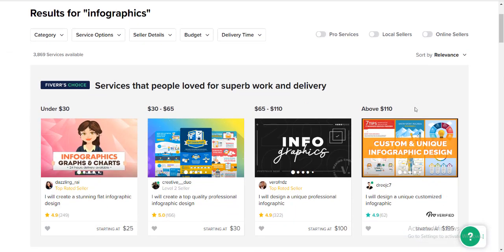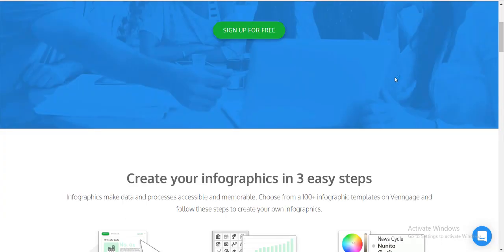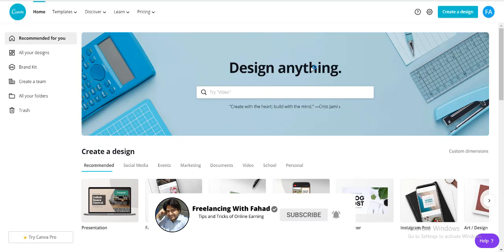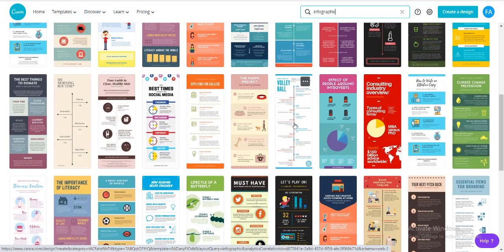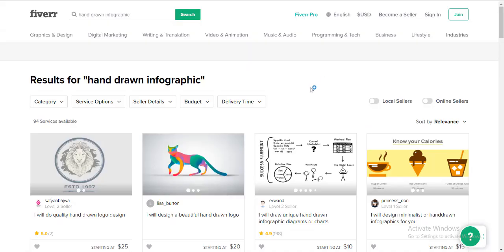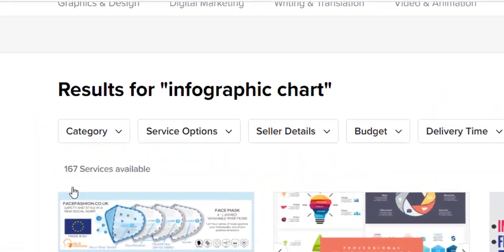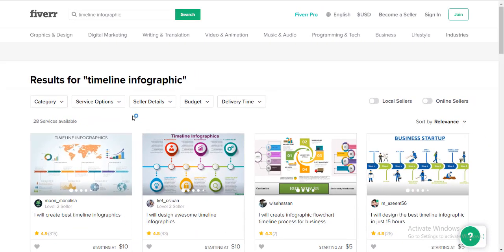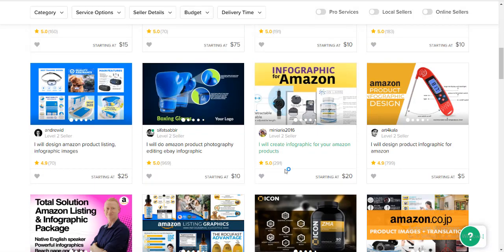Earn Money by Selling Infographics at Fiverr (With Keywords)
Selling infographics is not a tough job. You only need to invest a few days in the software like Adobe Spark. The video explains several other software from where you can earn by making infographics for Fiverr. Enjoy this extremely easy hack.